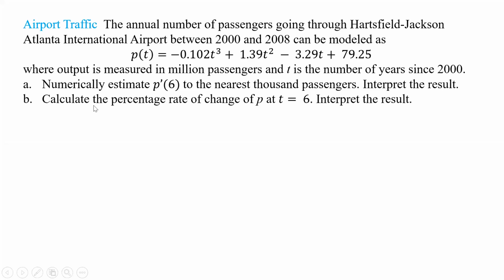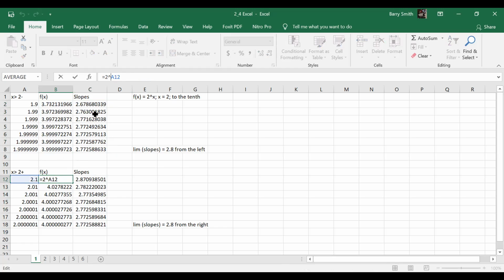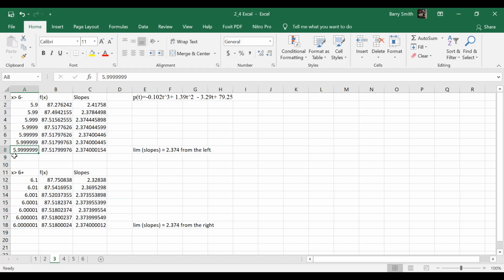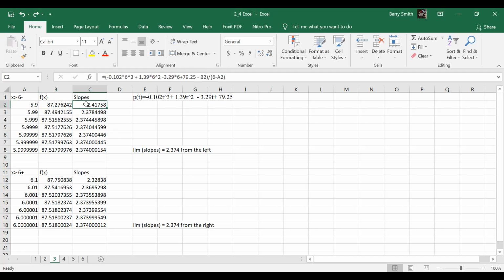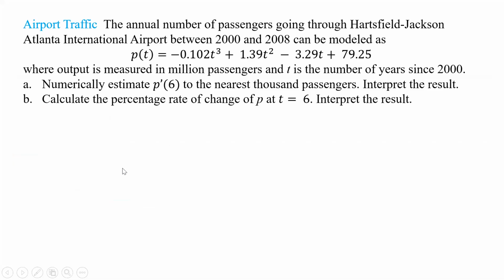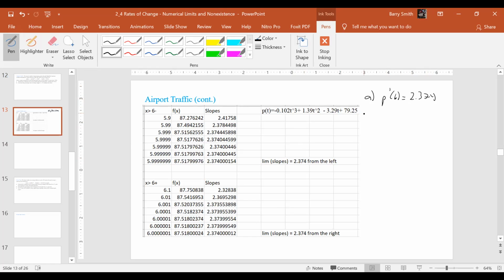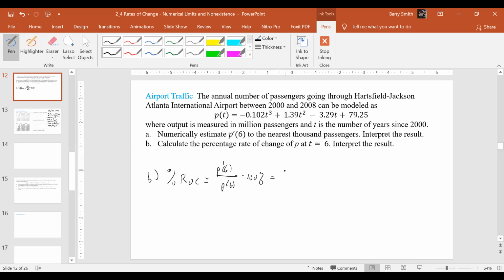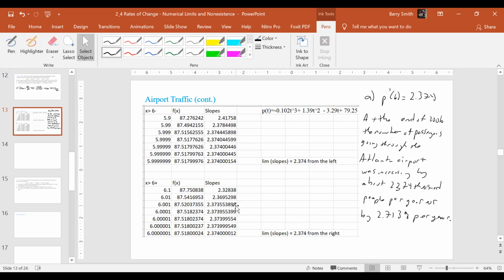2.4 Lecture Pt III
Lecture:  2.4 Rates of Change - Numerical Limits and Nonexistence Pt III